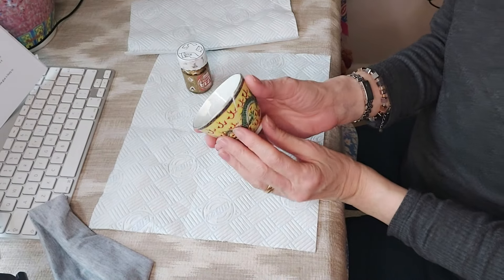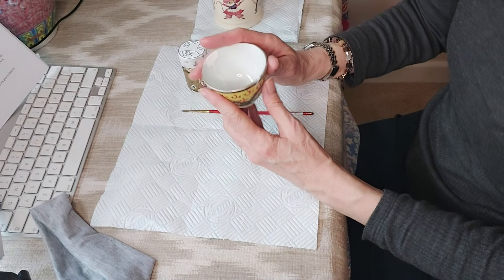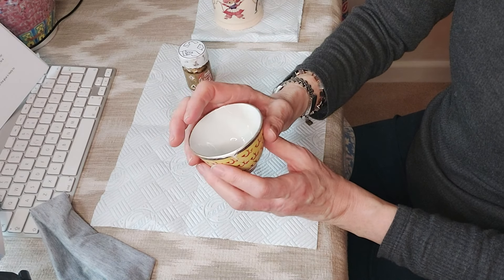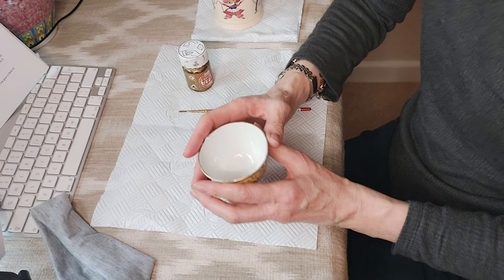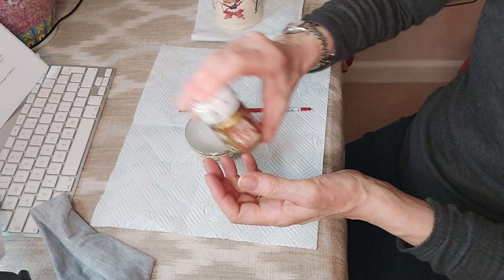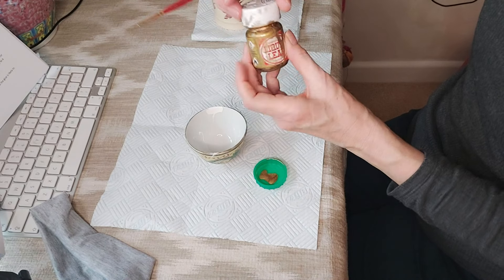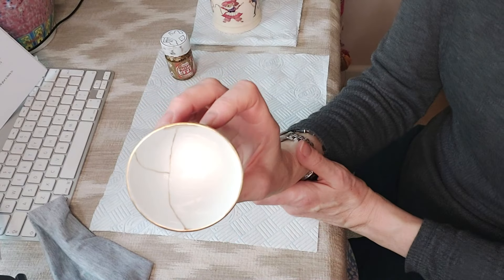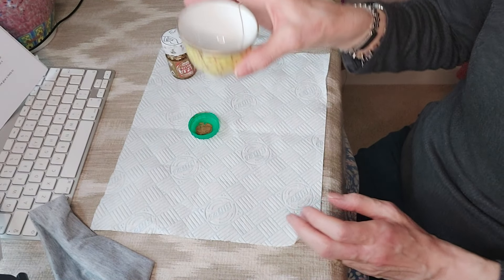Kintsugi DIY/ Easy Quick and Simple Ceramic Repair for Beginners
Kintsugi DIY/ Easy Quick and Simple Ceramic Repair for Beginners. In this The Ceramic Repair Studio video, I will be showing you a quick and simple DIY method of Kintsugi. It is quick to do with minimum materials.
* Unfortunately Kintsugi repair is not recommended to be used with food or drink. *

We will be covering equipment, adhesives, bonding, gluing, filling, sanding, Kintsugi, painting and airbrushing.

We all have a broken piece of pottery/porcelain lurking in our cupboards which we can all recycle and reuse.

I have been a ceramic restorer for many years after training in Oxford, England and would love to share my experience with you.

💥 Recommended Book:
A beginners guide:
Amazon UK
Amazon .COM

☘ Milliput:
Amazon .com

Arteza Iridescent paint:
Amazon .co.uk

 🎨 Brushes:
Amazon com.